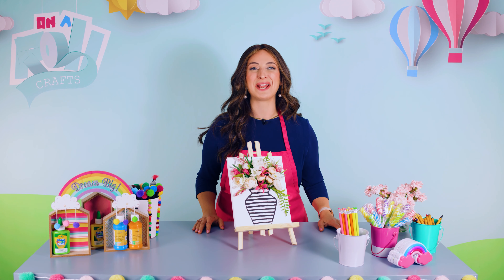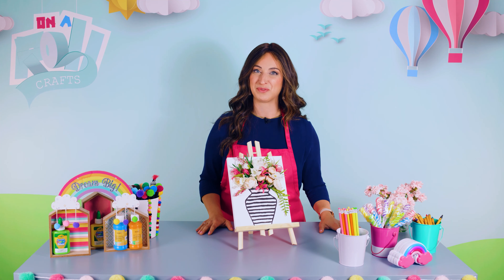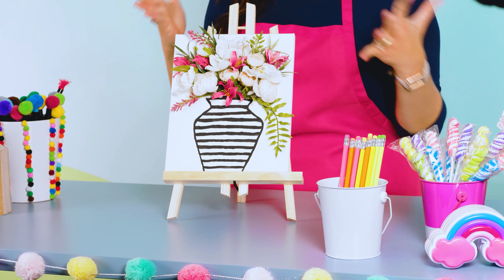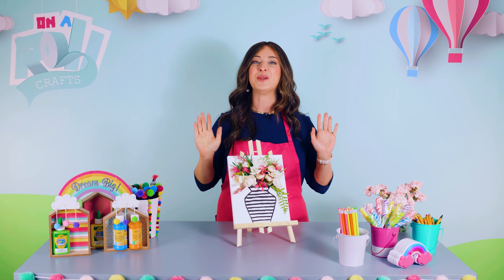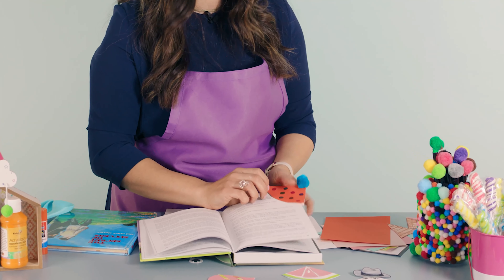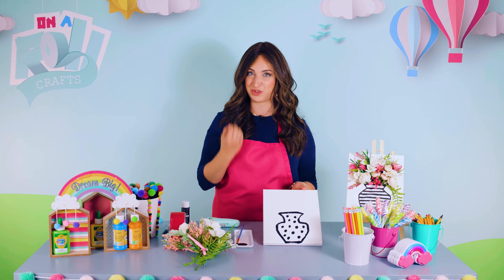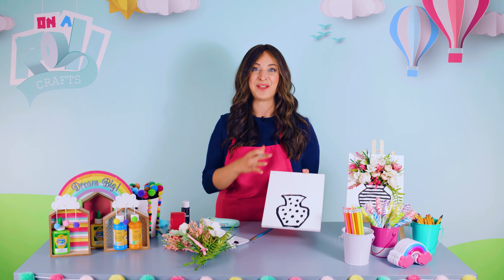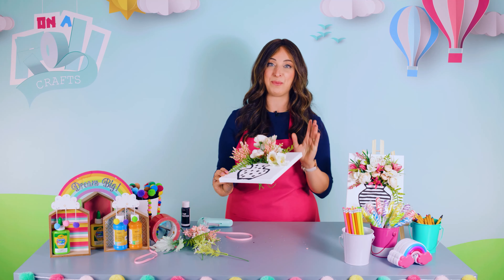3D Flower Canvas | Flower Craft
If you love flowers and love anything canvas, this craft is for you! Join me in creating this beautiful 3D Flower canvas to be the perfect wall décor in your home!

The supplies you will need for this project are:

🌺soft canvas
🌺fake flowers
🌺paint/sharpie
🌺scissor/razor
🌺glue gun
🌺great attitude